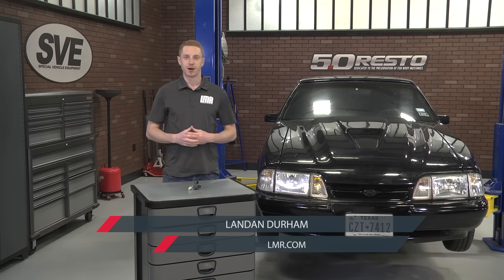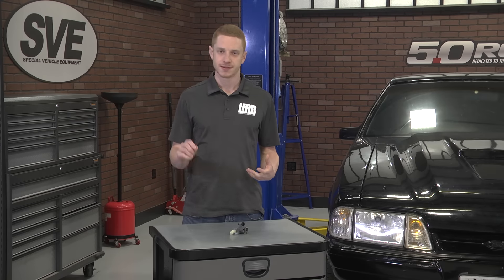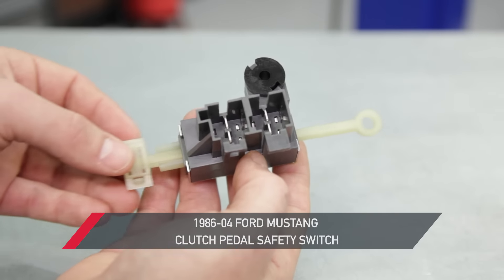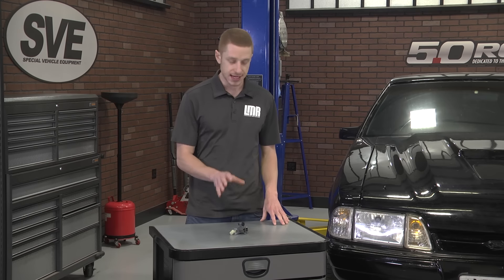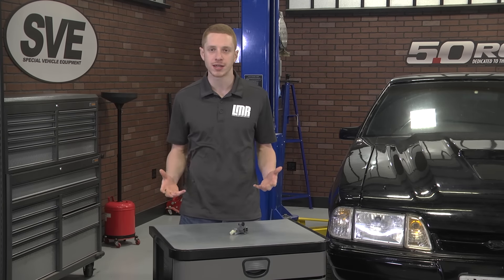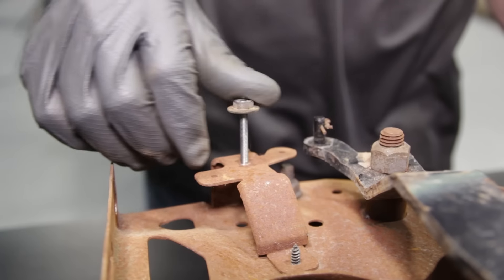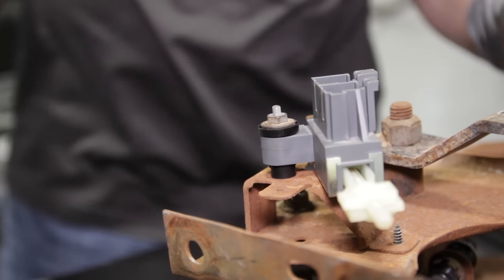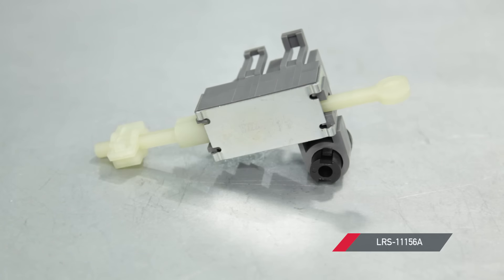1986-2004 Mustang Clutch Pedal Safety Switch - Review & Install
Fix your malfunctioning clutch safety switch on your 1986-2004 Mustang with this high quality replacement!

Ensure your Mustang starts every time with this 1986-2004 Mustang clutch pedal safety switch! This switch prevents your engine from starting unless the clutch pedal is fully pressed down. Once the pedal is engaged, the switch allows power to run through the ignition to the starter relay and then to the starter solenoid to start the engine. If the switch goes bad, you'll be stuck in a no-start condition. This high quality switch features the factory connections for a quick and easy installation. The switch installs next to your clutch pedal in the same manner as the factory switch did.

Mustang Fitment: 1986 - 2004 w/ Manual Transmission